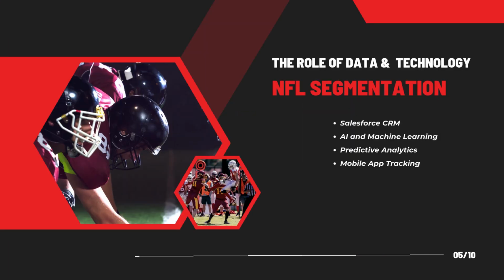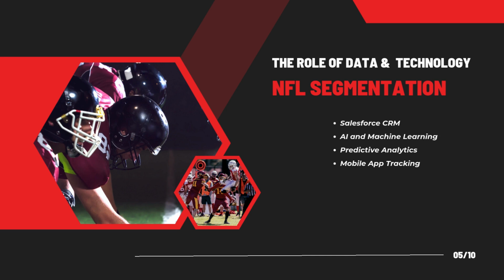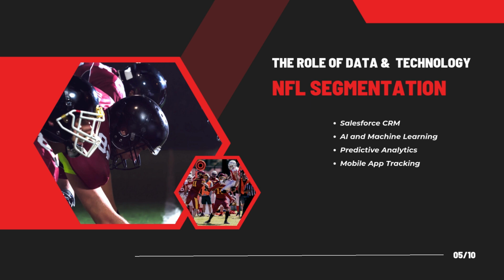AI-Driven Customer Segmentation: How the NFL Engages Fans with Precision Marketing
Explore how the NFL, one of the world’s most recognized brands, uses AI-powered customer segmentation to deliver highly personalized marketing strategies. This session will dive into the NFL’s approach to engaging diverse fan segments—from season ticket holders to casual viewers and fantasy football players—by leveraging data, predictive analytics, and AI-driven tools. Discover how AI helps the NFL optimize fan engagement, increase loyalty, and drive revenue, and learn actionable strategies that can be applied to your own marketing efforts.

Takeaways:

* How AI and machine learning enhance segmentation for real-time marketing
* Insights into the NFL’s use of predictive analytics to forecast fan behavior
* Practical examples of how segmentation improves engagement and boosts revenue

This presentation is generated using advanced AI tools and is based on publicly available research.